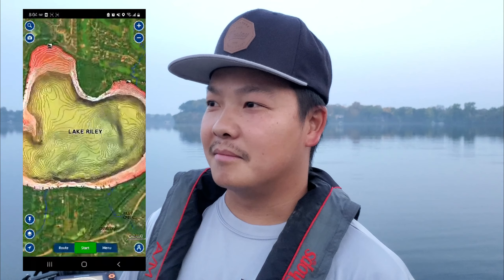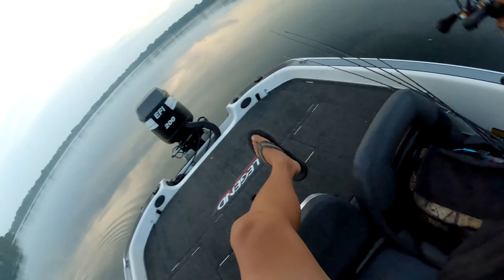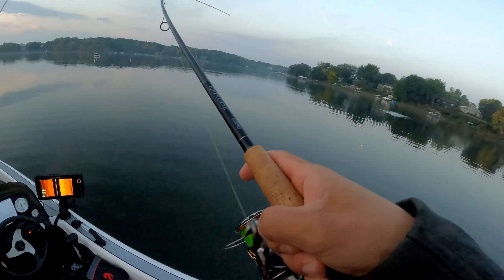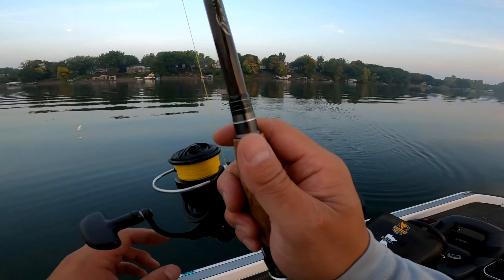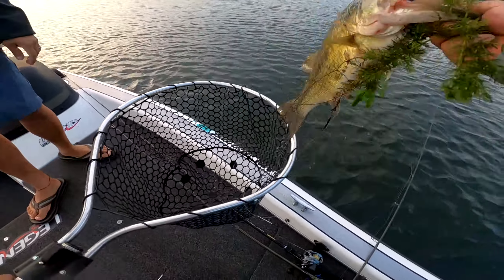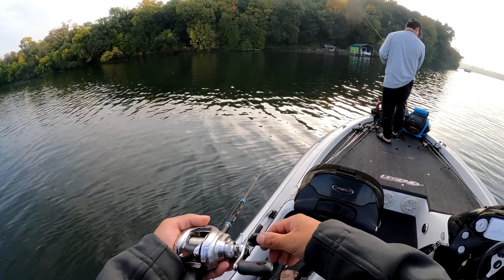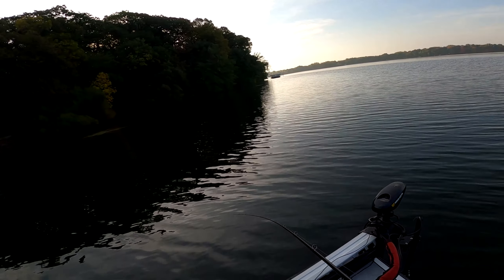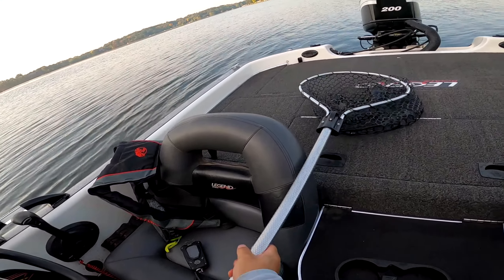It's Fall Time on a New Lake!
Went to try out a new lake out west! First October Trip of month. Les go.

Big Camera : Canon 90D with 10-18MM Lens
Mic: Takstar SGC-600
Chest Camera: Gopro 10 Black
Rear Camera: Gopro 10 Black